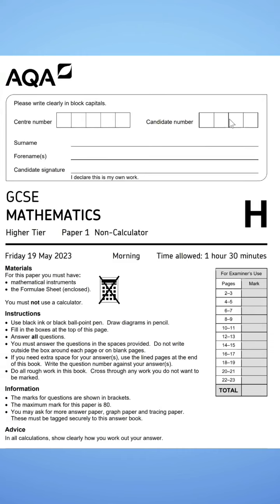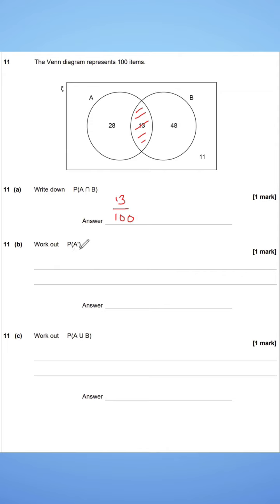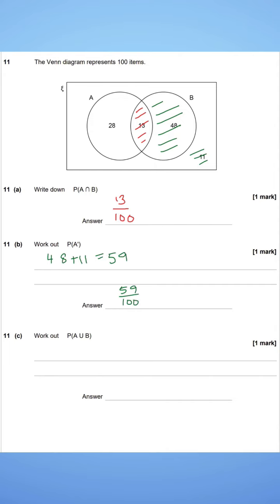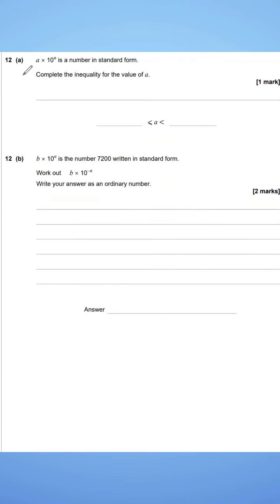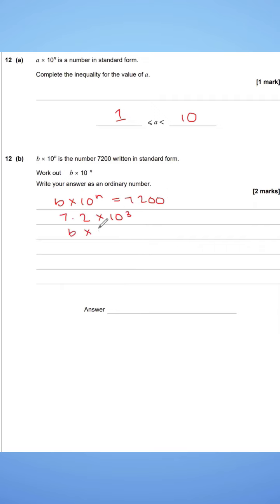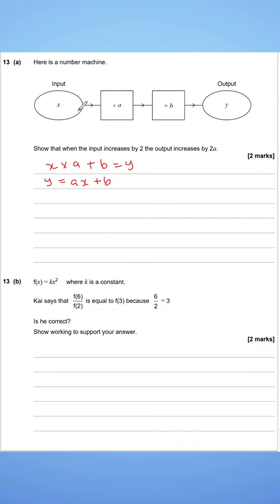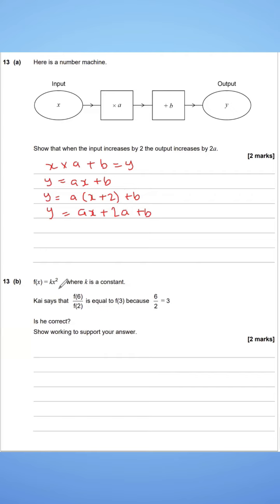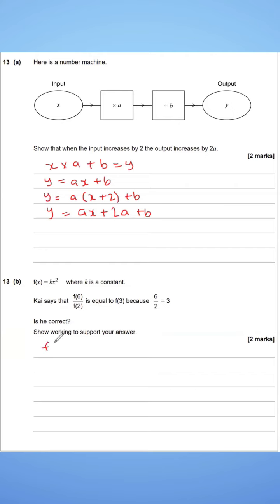AQA GCSE Maths Higher Paper 1 (part 3)-Questions 11-13 | Non-calculator